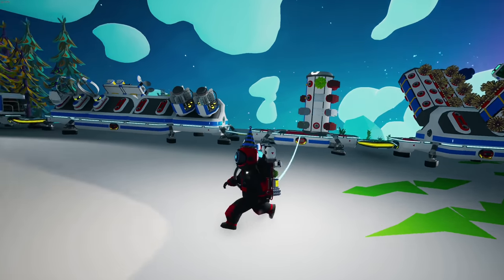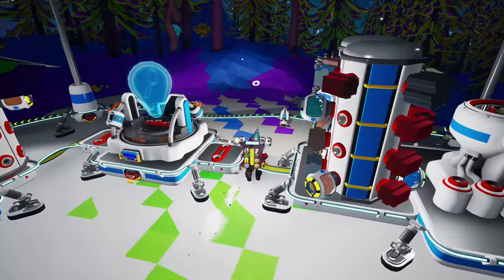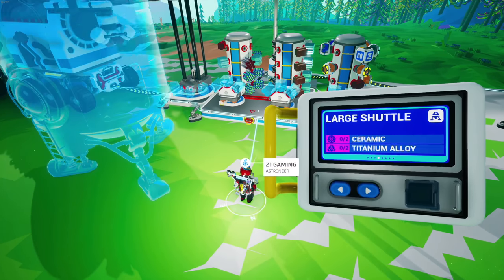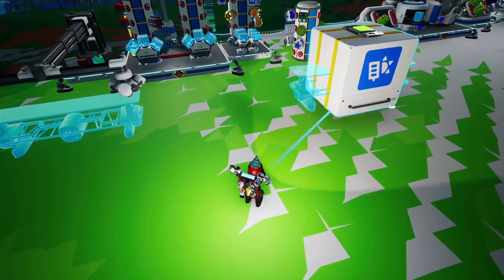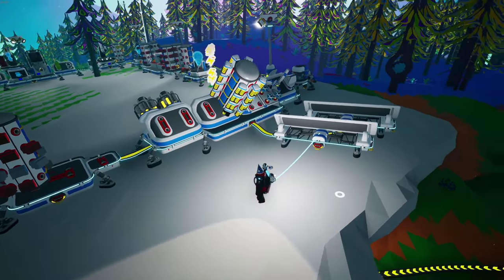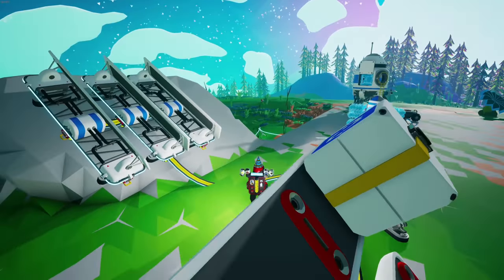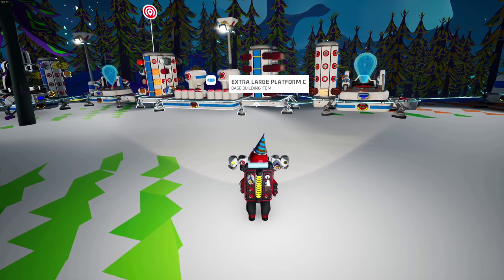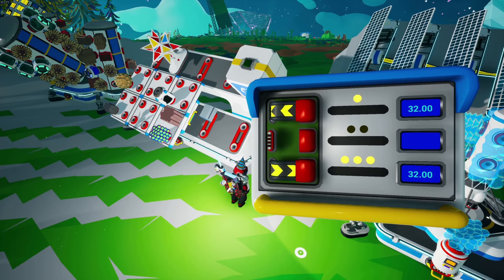Fixing The Main Base Power With More SOLAR Panels! Astroneer Ep 17 | Z1 Gaming